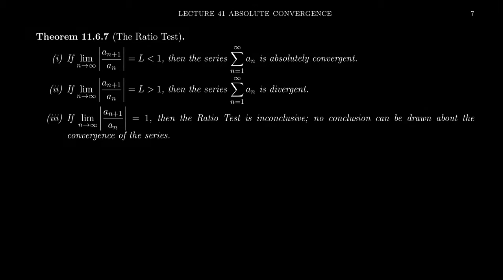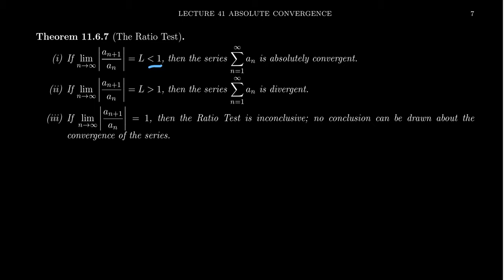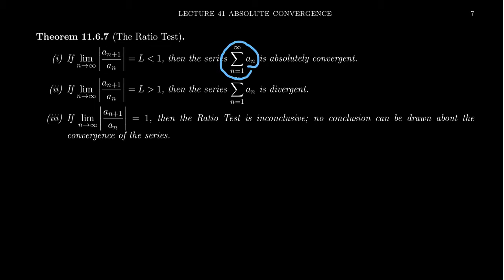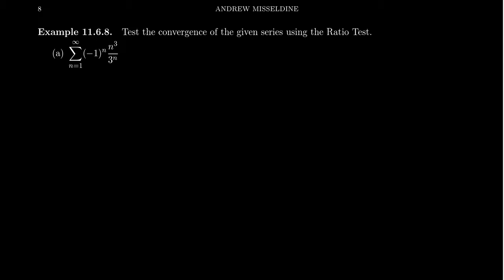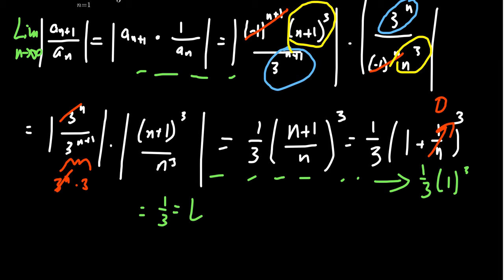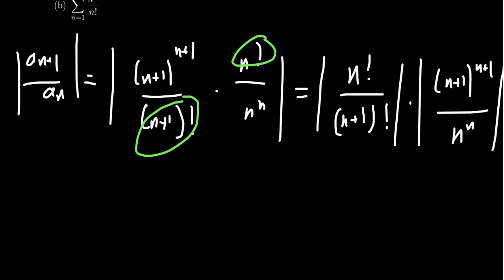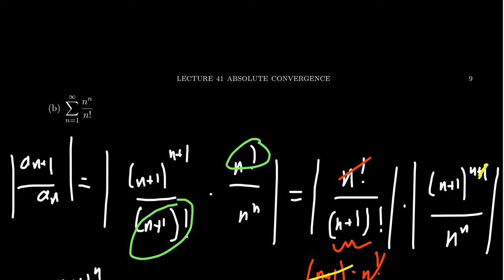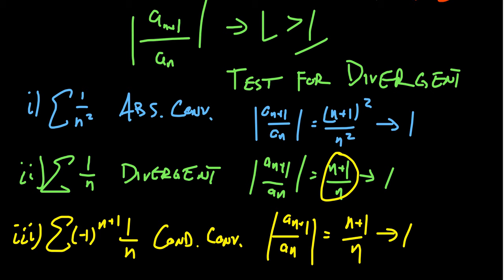The Ratio Test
In this video, we discuss the Ratio Test for series.

This is lecture 41 (part 3/4) of the lecture series offered by Dr. Andrew Misseldine for the course Math 1220 - Calculus II at Southern Utah University. A transcript of this lecture can be found at Dr. Misseldine's website or through his Google Drive